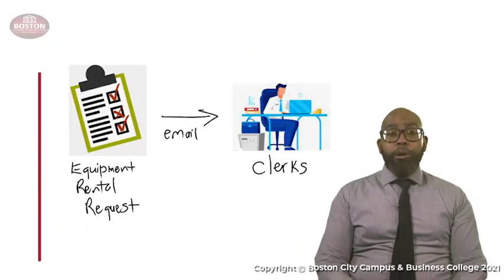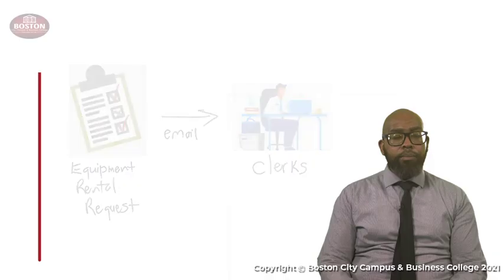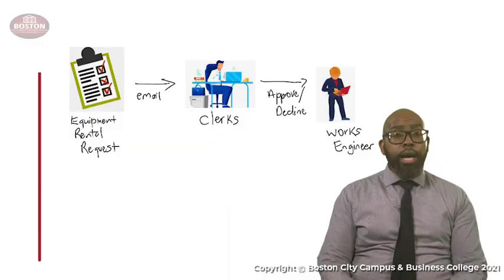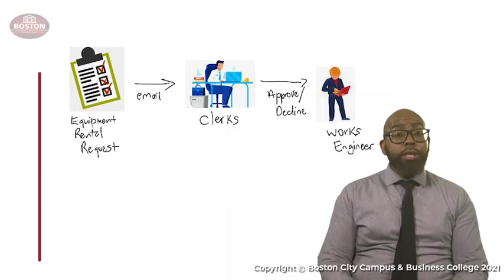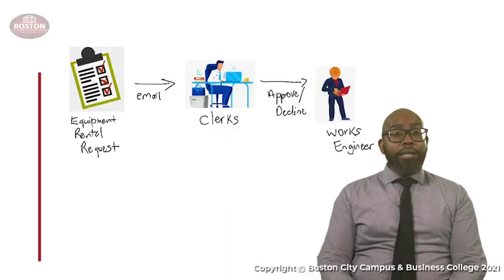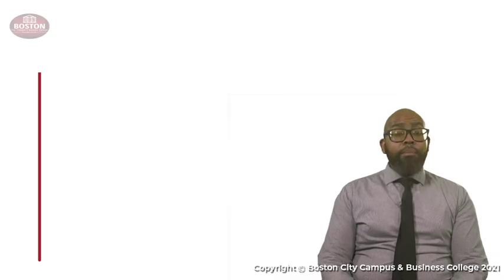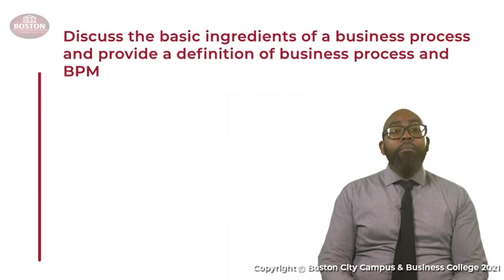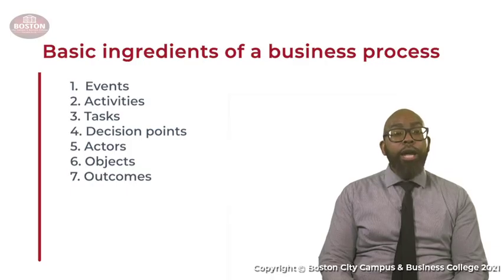Unit 1.2 'BuildIT' Case Study Continued Ingredients of a Business Process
HWFM300-1 Boston City Campus